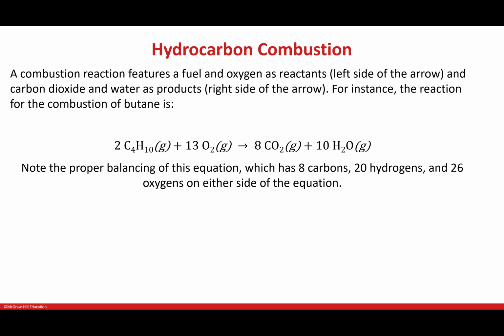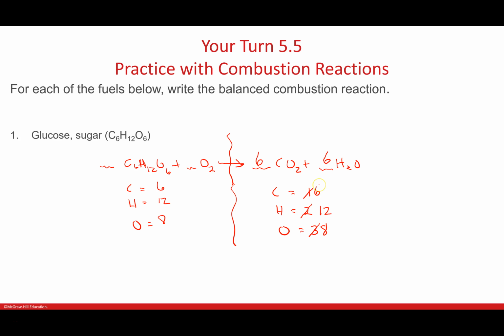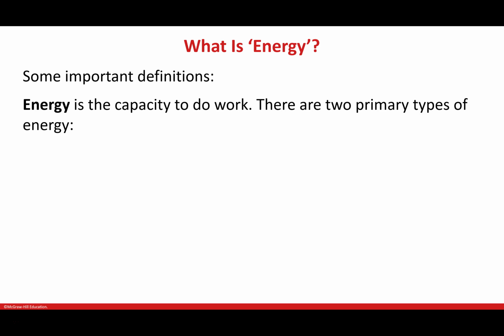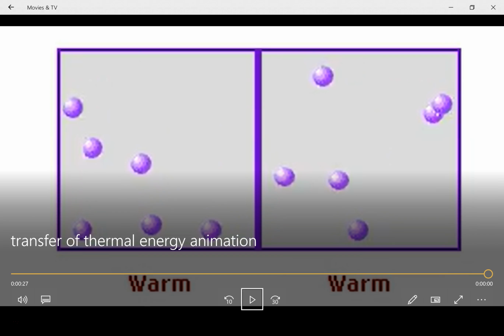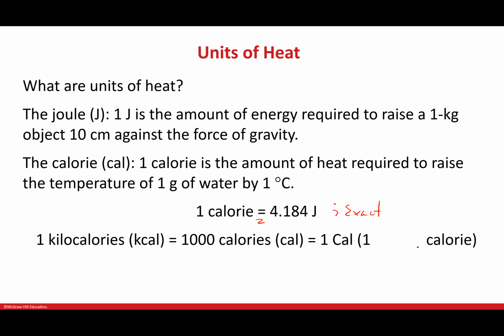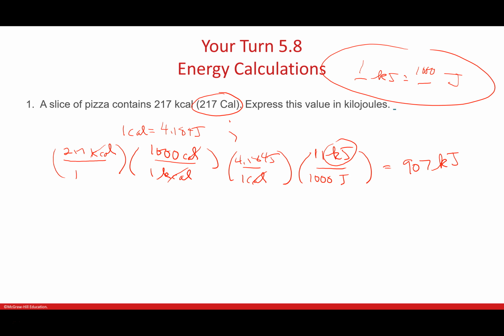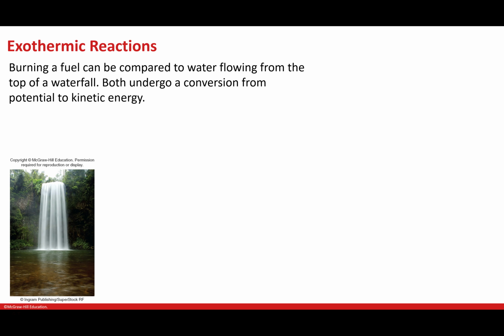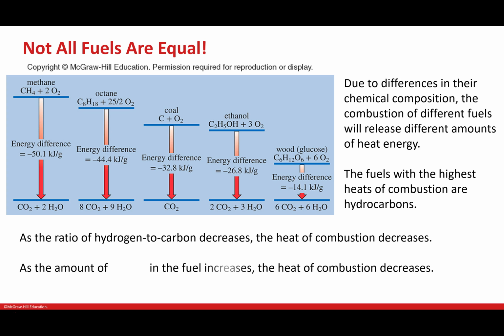CHM115 March 5